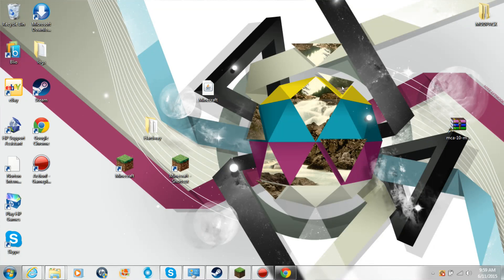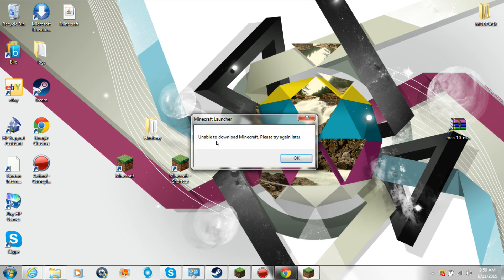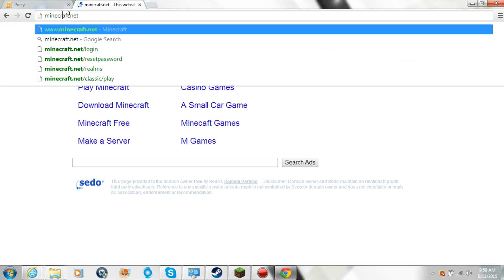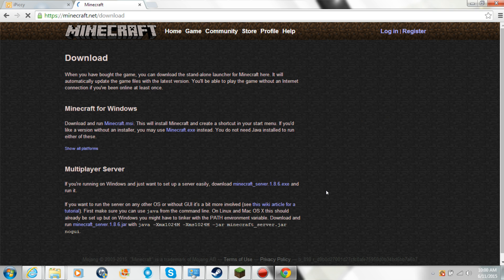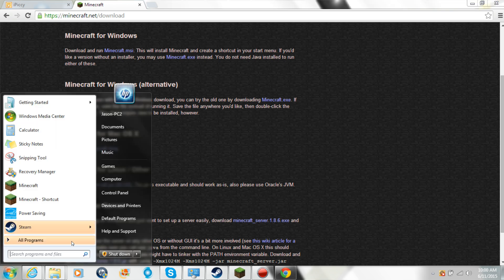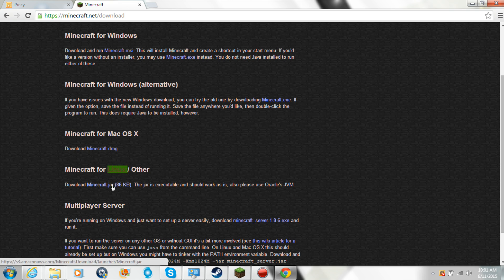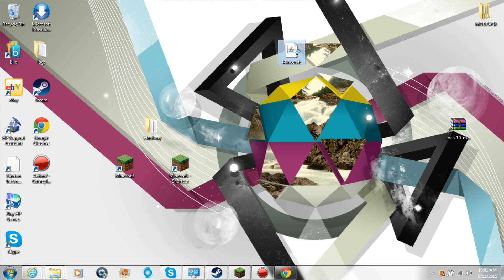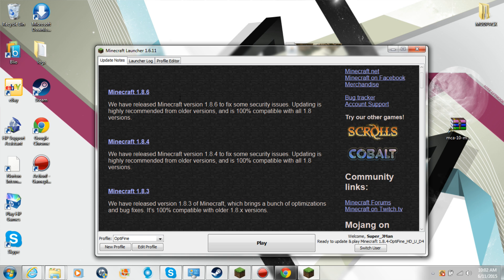How to fix the "Unable to Download" Error in Minecraft